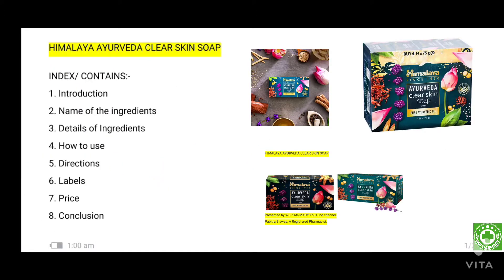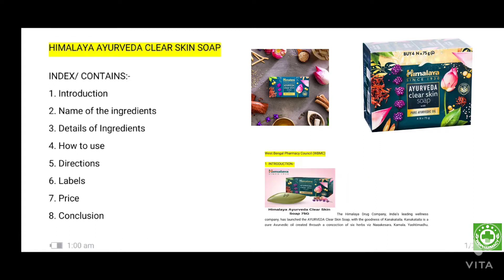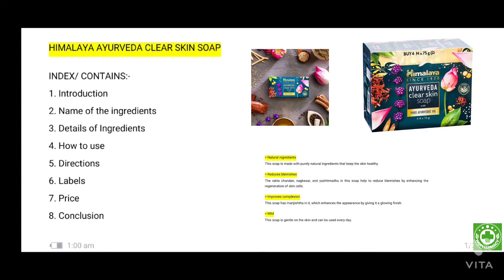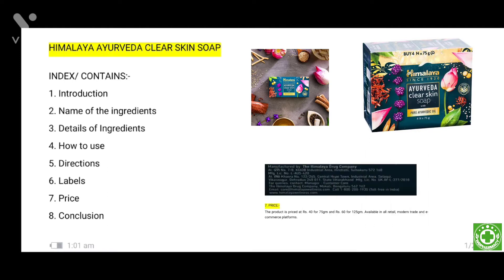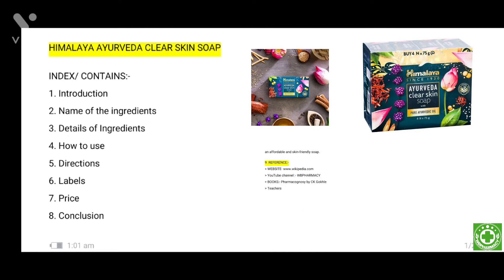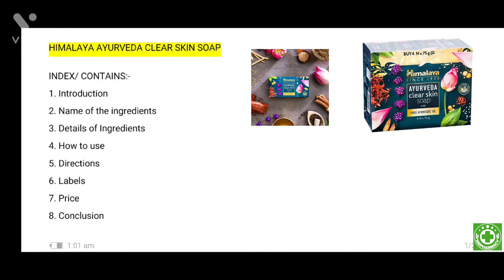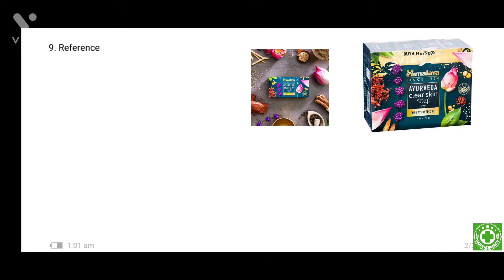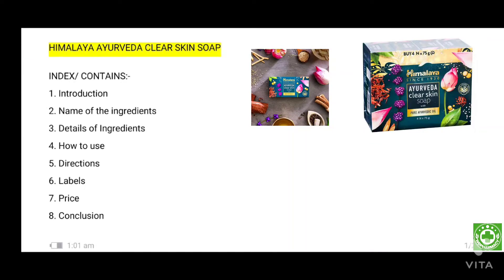Himalaya Ayurveda Clear Skin Soap ll Ayurvedic product ll Pharmacognosy ll project ll Information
Ayurvedic product/Herbal product,
Himalaya Ayurveda clear skin soap,
INDEX/ CONTAINS:-
1. Introduction
2. Name of the ingredients
3. Details of Ingredients
4. How to use
5. Directions
6. Labels
7. Price
8. Conclusion
9. Reference

Presented by Pabitra Biswas,
A Registered Pharmacist,
West Bengal Pharmacy Council ( WBMC)

Warnings🚨 : This video only for education purpose.